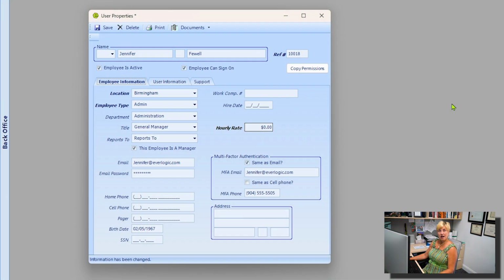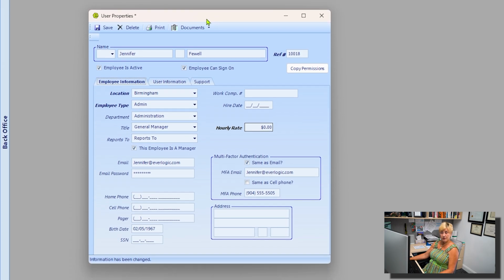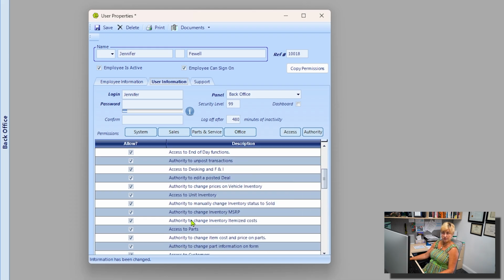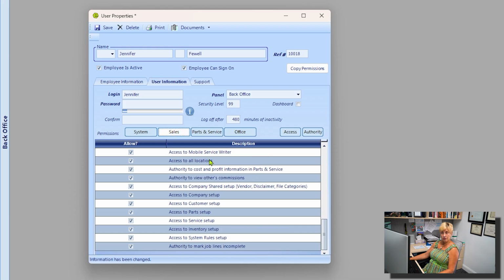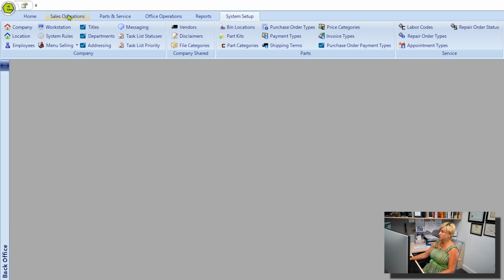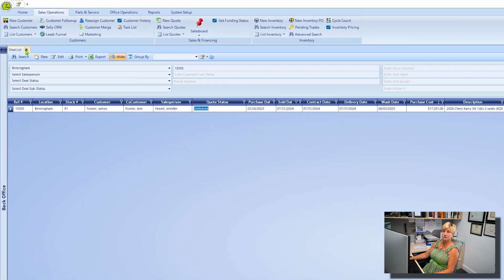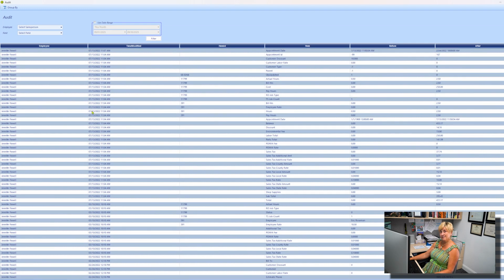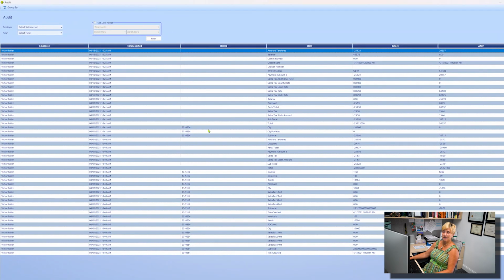How to Pull Audits on Deals, Repair Orders, & Part Invoices | EverLogic Software Training